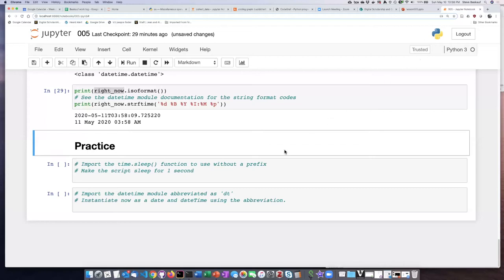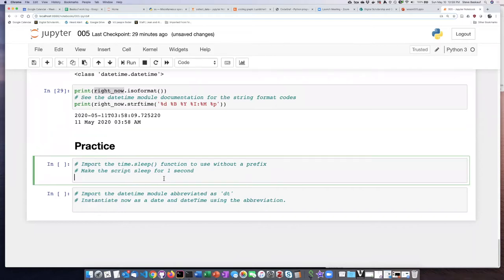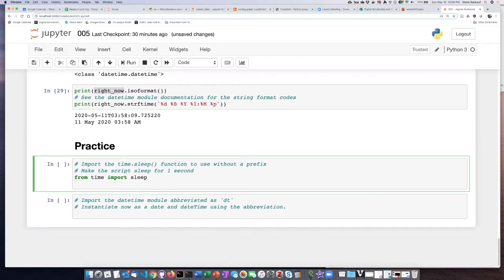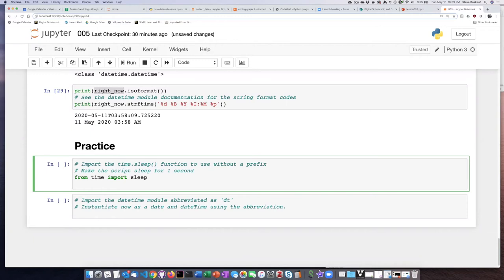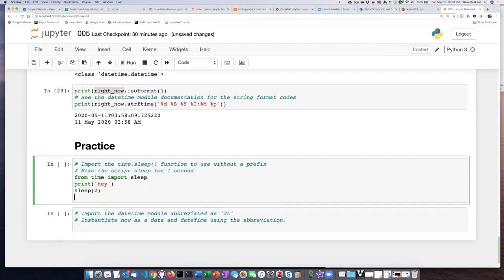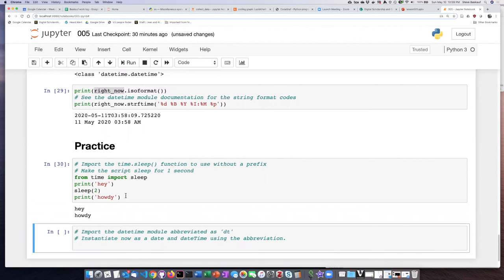005h Practice script 1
Using code libraries - Practice script 1